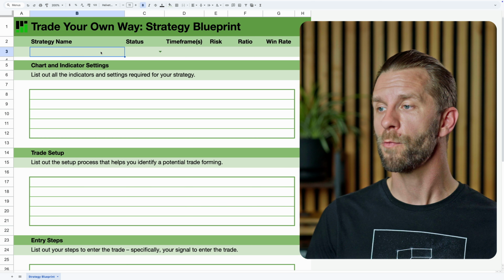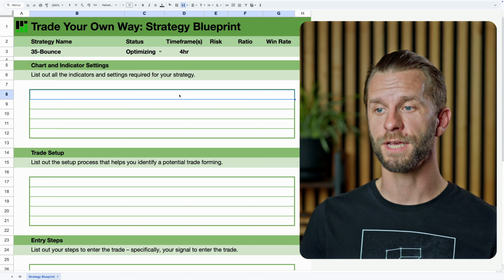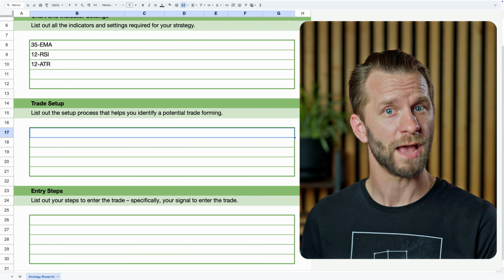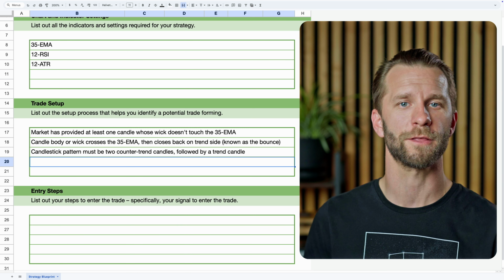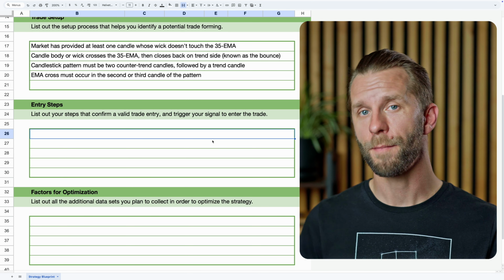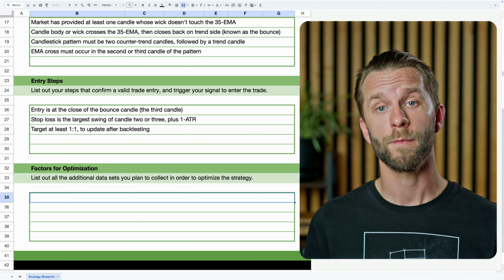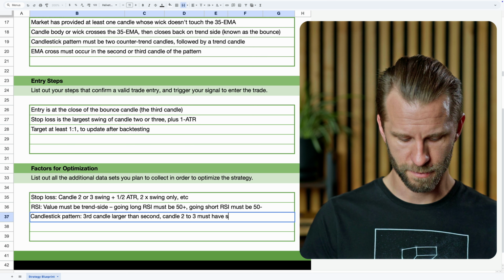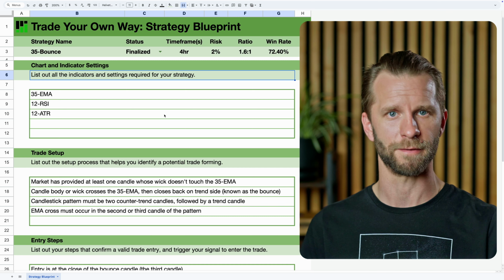Build Rock-Solid Strategies with the Strategy Blueprint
A trading plan gives you structure — but real results come from the strategies inside it.
That’s where the *Strategy Blueprint* fits in.

*Chapters:*
00:00 – Introduction
00:20 – Strategy Details
01:26 – Chart and Indicator Settings
02:08 – Trade Setup
02:15 – Basic Strategy Overview
02:29 – Trade Setup (continued)
03:42 – A Note About Trend
04:04 – Trade Setup (continued again)
04:25 – Entry Steps
05:25 – Starting Broad and Refining
05:52 – Factors for Optimization
07:15 – Overview and Next Steps
07:55 – Outro

In this video, I’ll walk you through how to use the *Strategy Blueprint* to define and refine your trading strategies — turning scattered ideas into a structured, repeatable system you can actually backtest, optimize, and execute.

*Focus topics include:*
* How to organize your strategy into a clean, one-page breakdown
* What chart settings, entry conditions, and optimization factors to document
* How this Blueprint fits with your backtesting and trading plan sheets